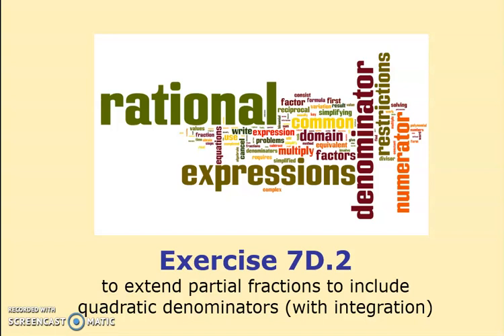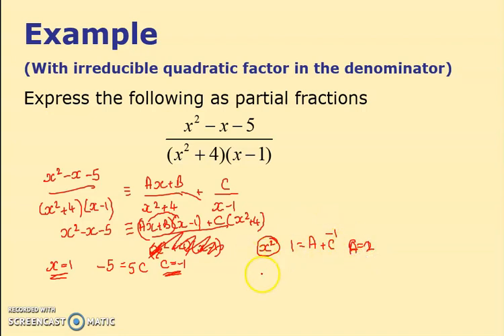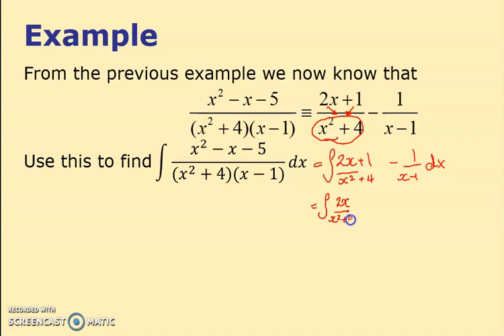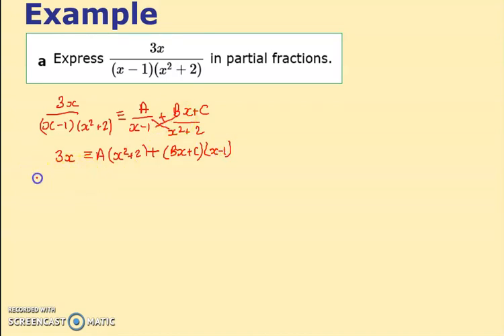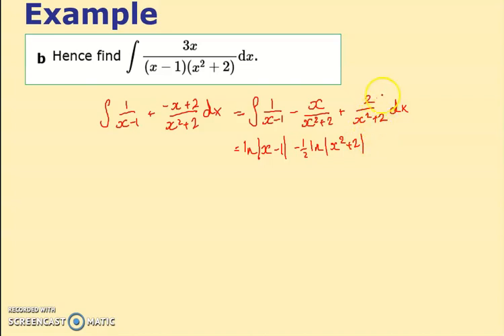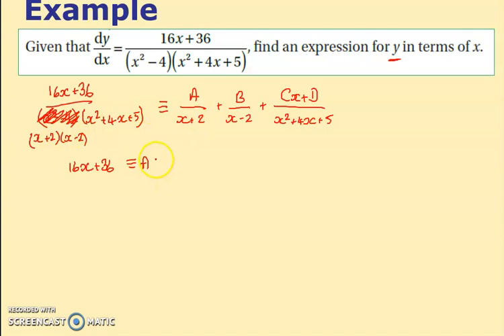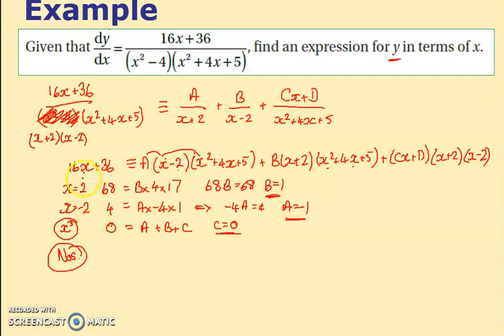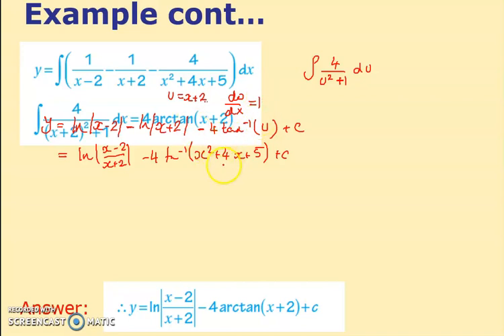Ex 7D.2 - Using partial fractions in integration (again) - Y13 Further Maths (Pure)